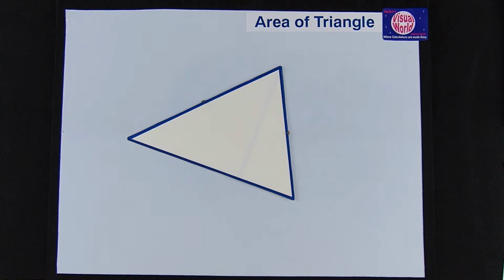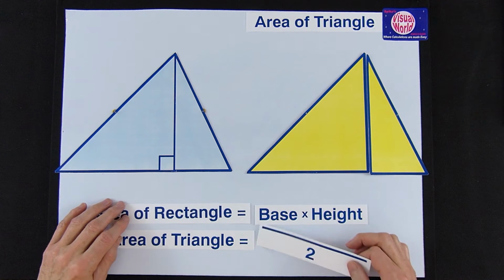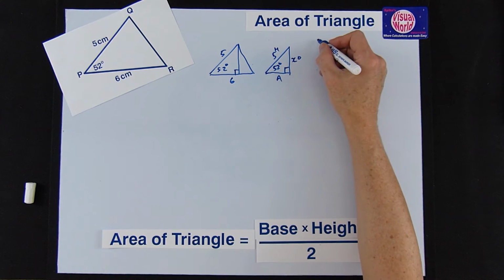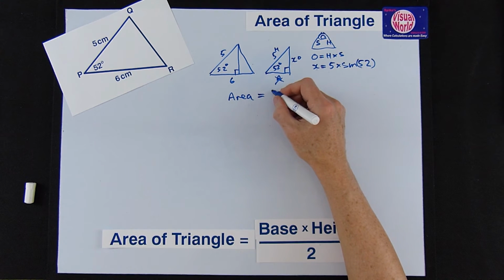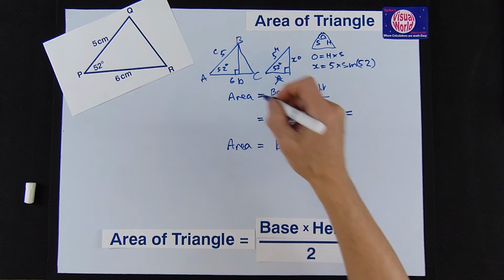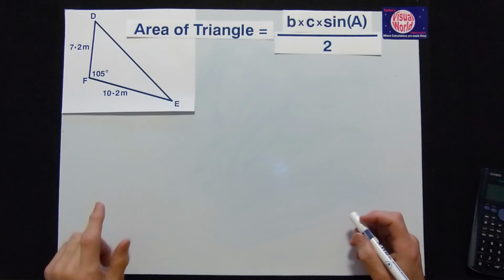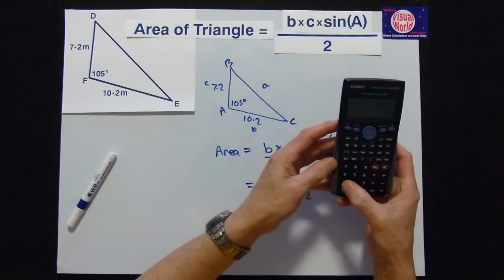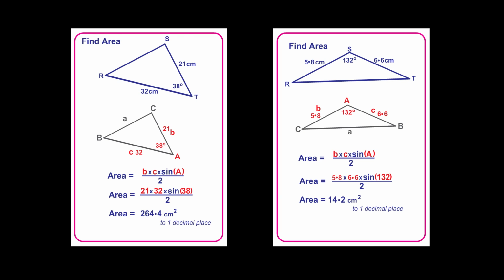Area of Triangle including the formula area = 1/2 bc sinA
If you only want to see how to use the formula start at 5:50 and there are two problems at the end.
The first part is about area = base x height divided by 2.
The second part shows how the formula comes from using simple trigonometry to find the height.